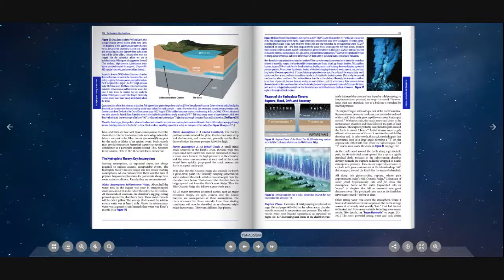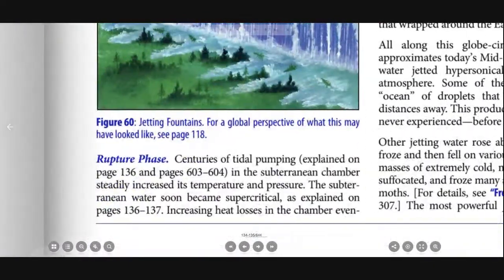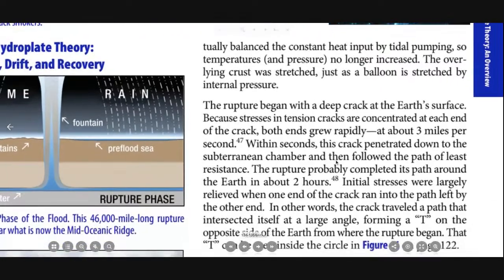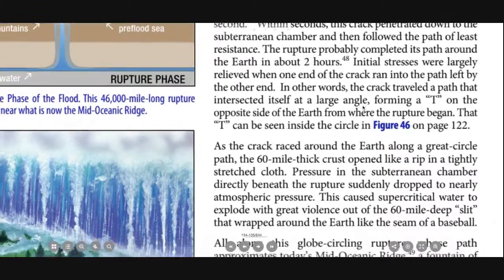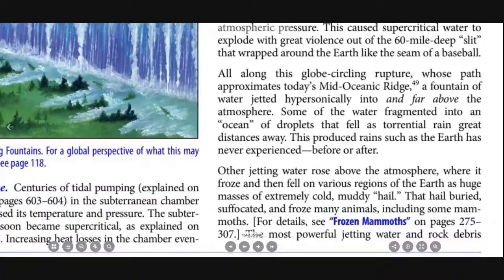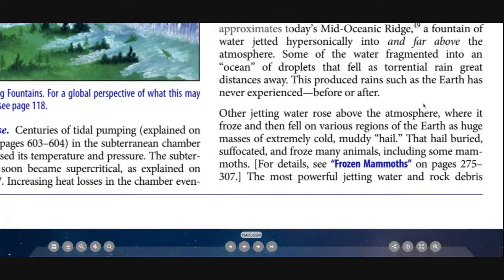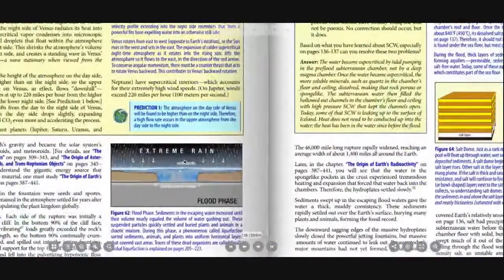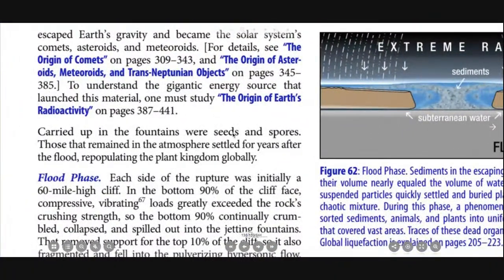1. The Rupture Phase (p 135, 138)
How did the flood start?